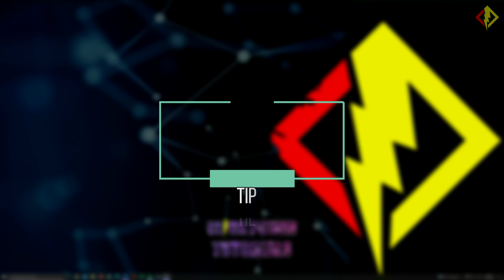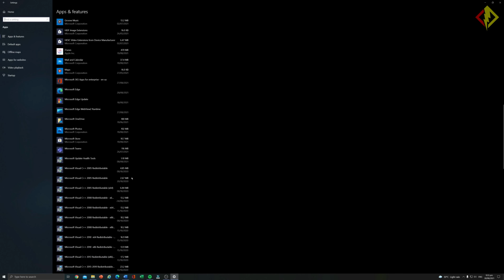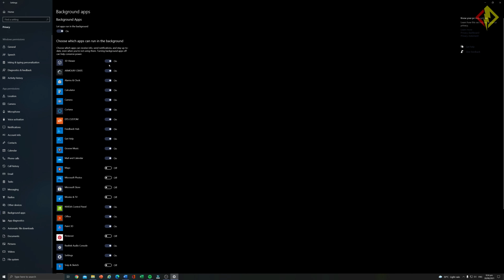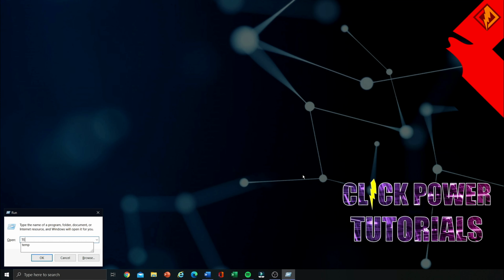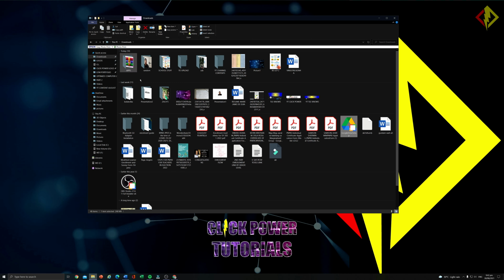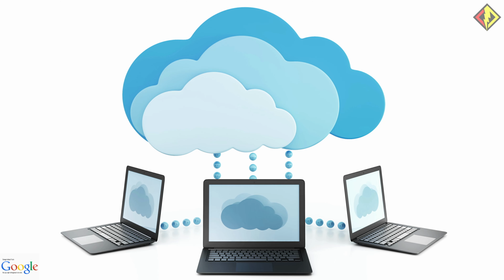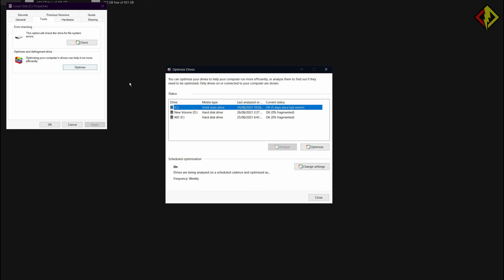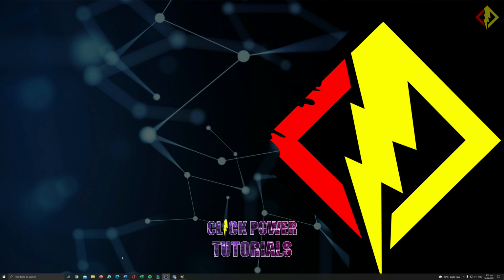HOW TO OPTIMIZE AND SPEED UP WINDOWS 10 WITH 8 SIMPLE TIPS TUTORIAL 2021| BACK TO SCHOOL & WORK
This video is for computer users who are back to school or work and would like to optimize and speed up their computer for work efficiency and do not want to spend any single amount of money. A tutorial showing 8 simple tips.

All images used in this video is taken from Google.

God Bless and keep safe everyone!